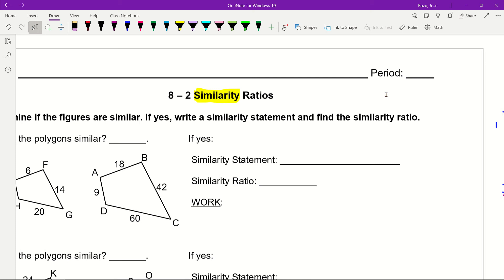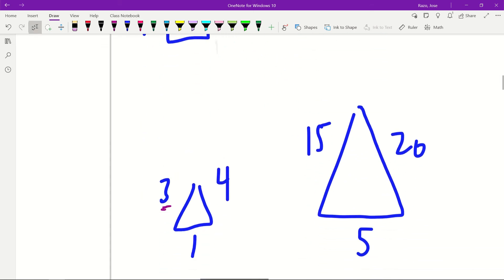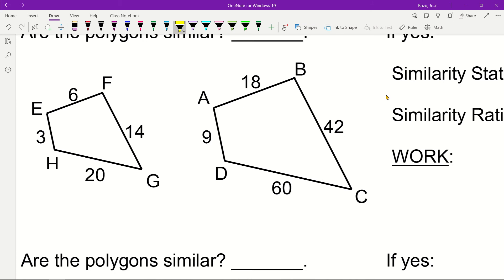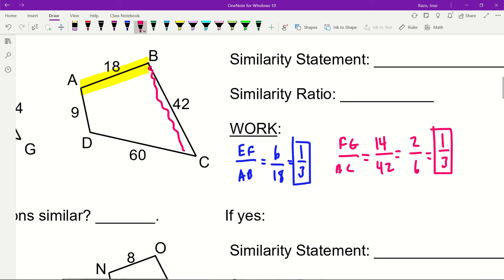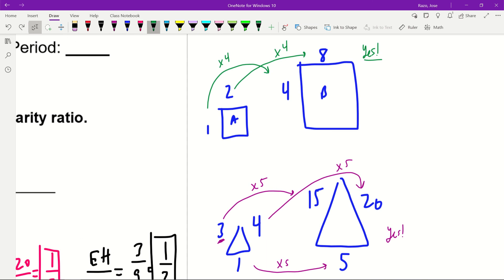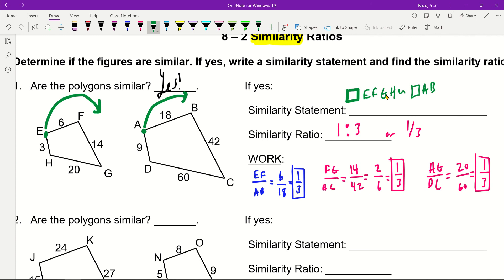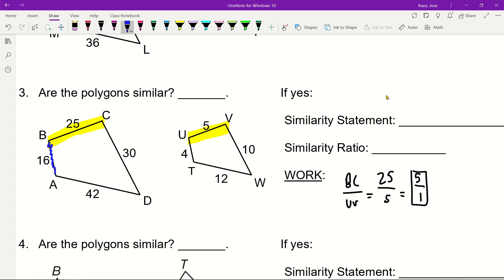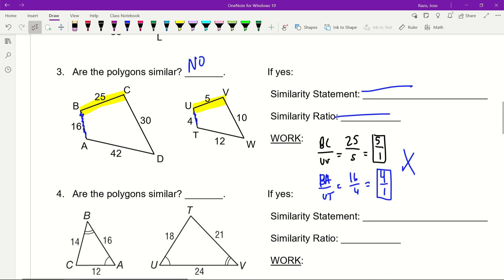7-2 Similarity Ratios and Similarity Statements